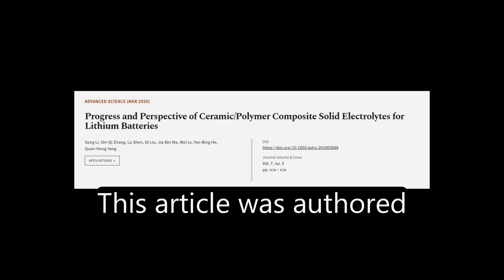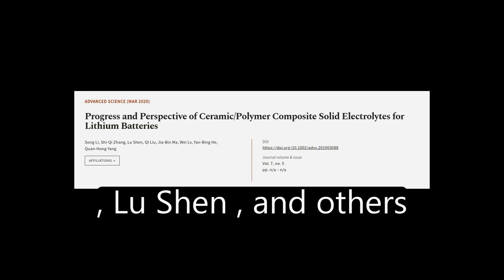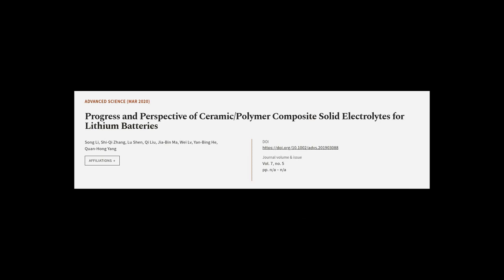Progress and Perspective of Ceramic/Polymer Composite Solid Electrolytes for Lithium ... | RTCL.TV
### Keywords ###

### Article Attribution ###
Title: Progress and Perspective of Ceramic/Polymer Composite Solid Electrolytes for Lithium Batteries
Authors: Song Li, Shi‐Qi Zhang, Lu Shen, Qi Liu, Jia‐Bin Ma, Wei Lv, Yan‐Bing He ,and Quan‐Hong Yang
Publisher: Wiley
DOI: 10.1002/advs.201903088

### Video Timestamps ###
0:00:00 - Summary
0:00:57 - Title
0:01:02 - Tail
0:01:06 - End